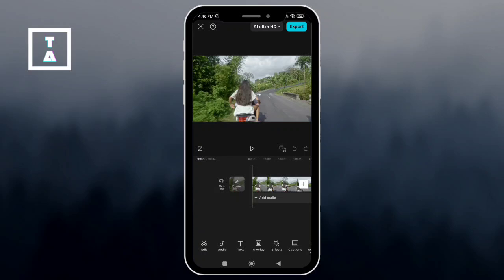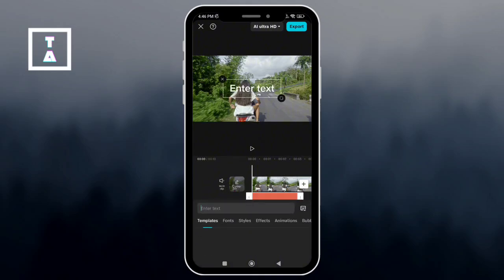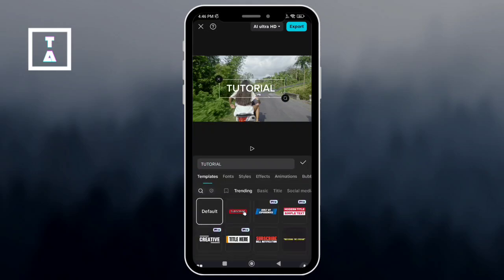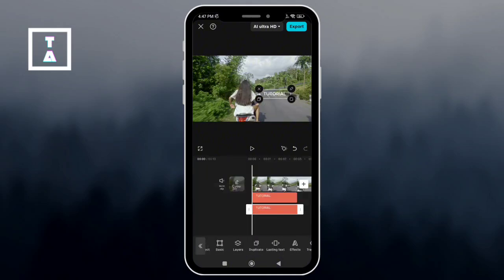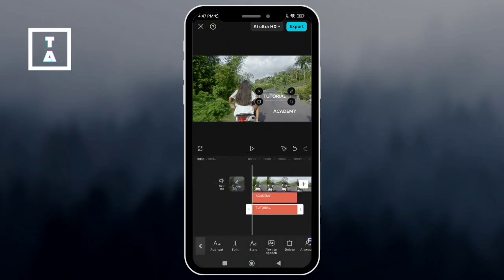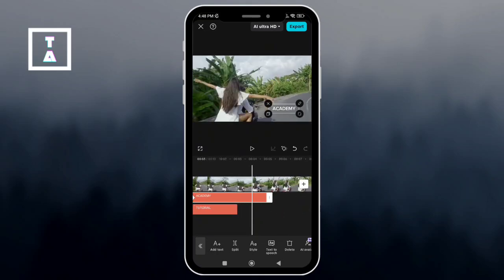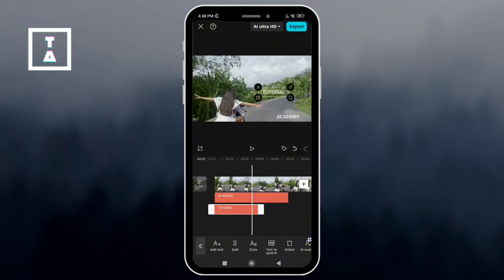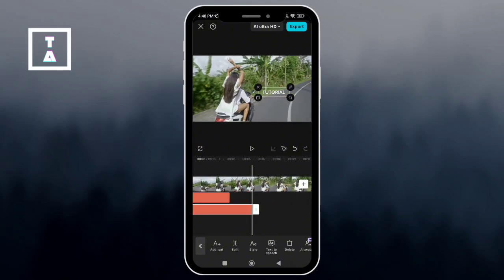How to USE 3D TEXT in CapCut in SECONDS!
Ready to take your CapCut editing skills to the next level? Discover how to use 3D text in CapCut to create eye-catching video content that grabs attention. In this step-by-step tutorial, we’ll guide you through the process of adding dynamic 3D text effects to your projects, perfect for intros, titles, and more.

📌 What You'll Learn:
✔️ How to add and customize 3D text in CapCut
✔️ Tips for choosing the right text styles and animations
✔️ Creative ways to use 3D text for engagement
✔️ Troubleshooting common issues with 3D text

Whether you're a beginner or an experienced editor, this tutorial will help you create stunning visuals with ease. Enhance your videos and keep your audience engaged with professional-looking text effects.